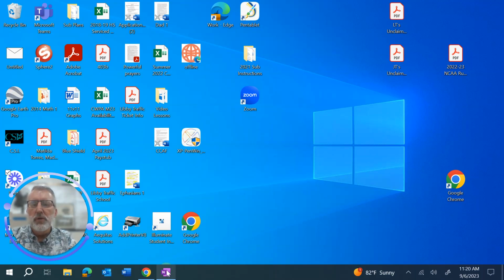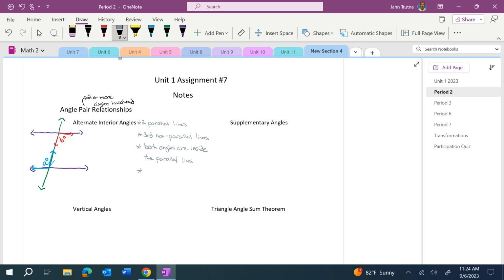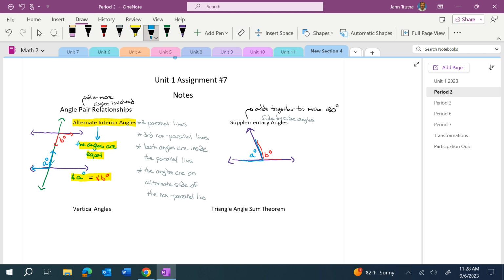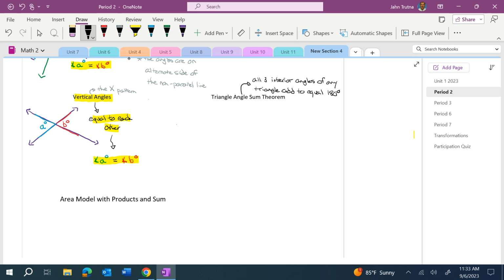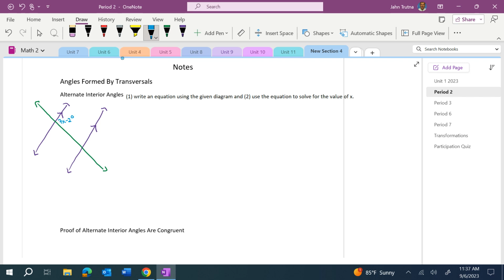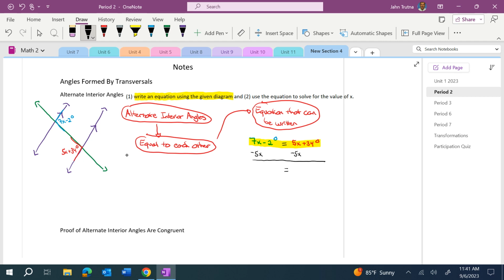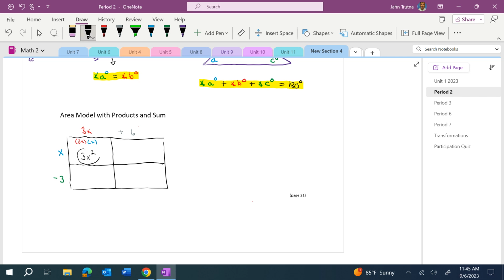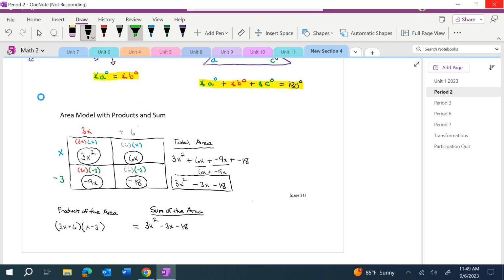Video Notes Unit 1 A#7 and A#8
Mr. Trutna
Clovis High School
Math 2
Unit 1 A#7 and A#8